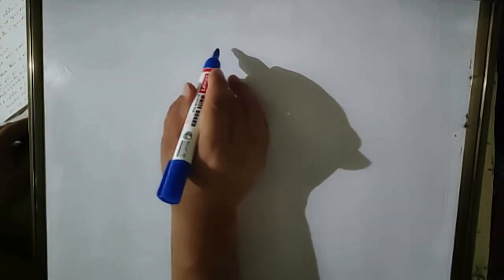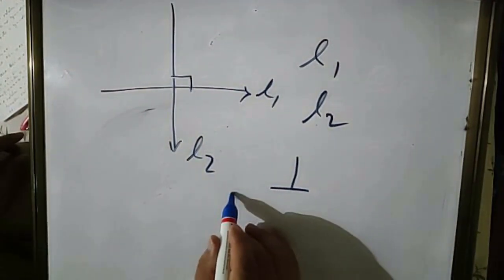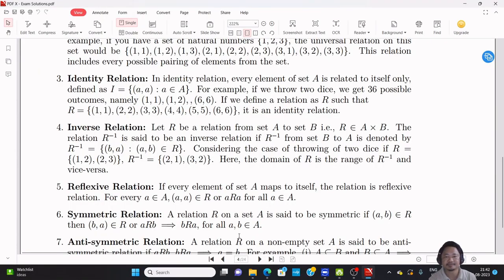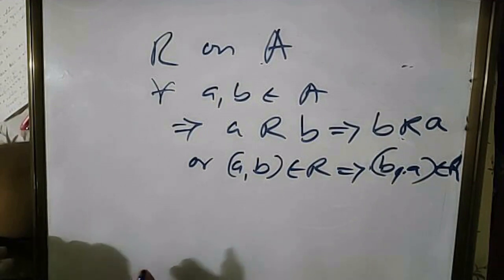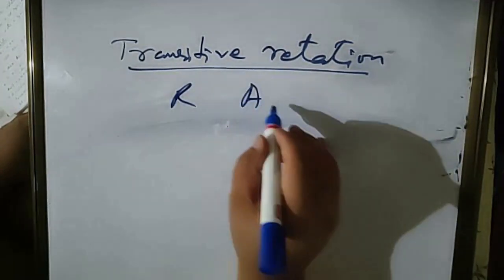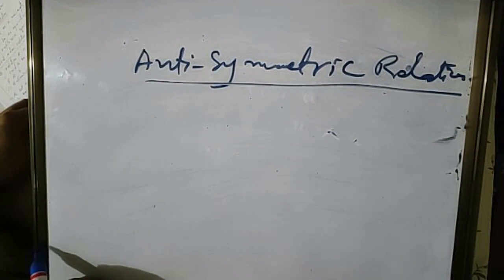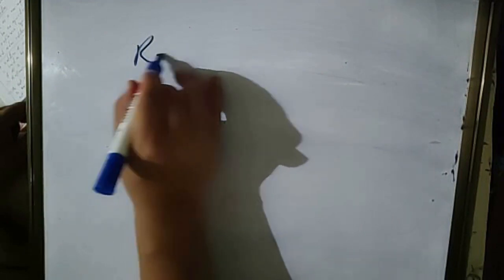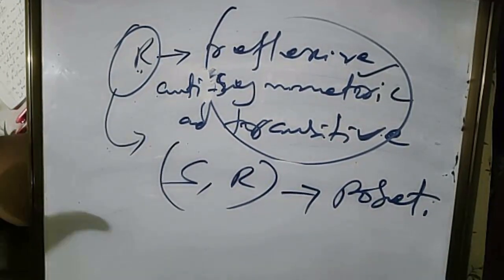||BSc-III||Types of Relation:|| ||Reflexive||, ||Symmetric||, ||Anti-symmetric|| and ||Transitive||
||Types of Relation:|| ||Reflexive||, ||Symmetric||, ||Anti-symmetric|| and ||Transitive||:||Examples||